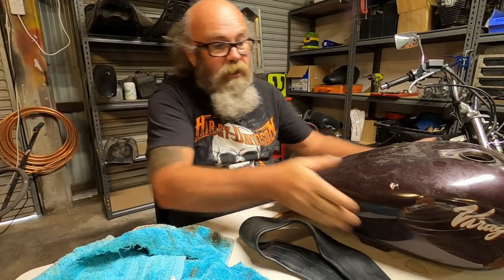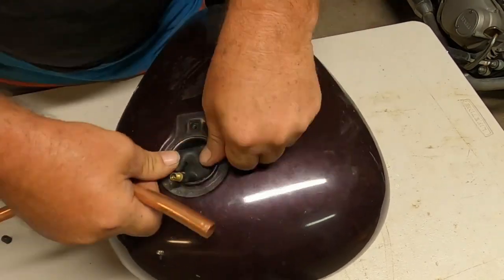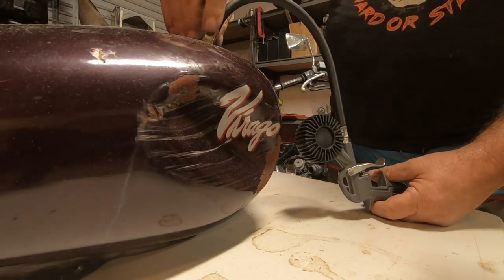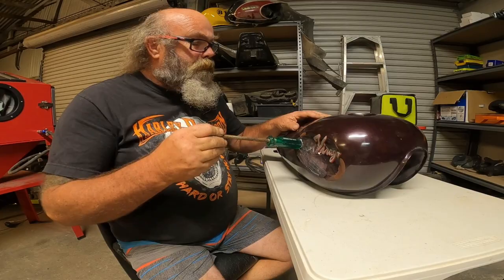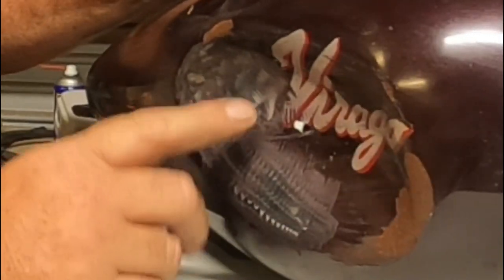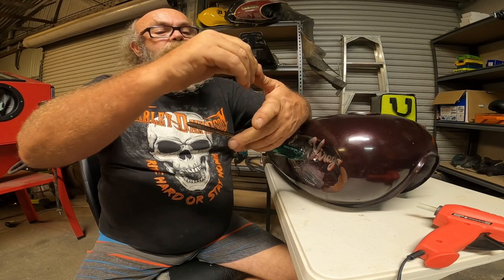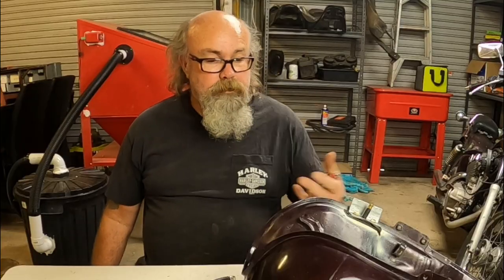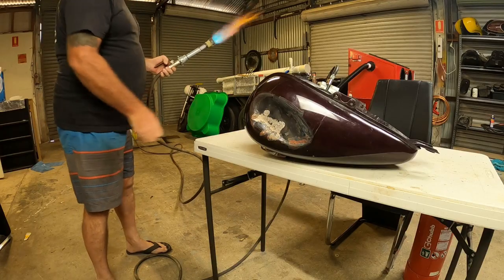Gas Tank Dent Removal FAIL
Well not everything works as planned especially Gas Tank Dent Removal FAIL